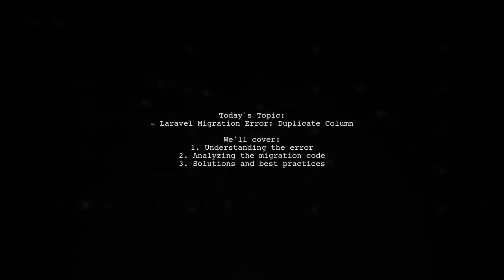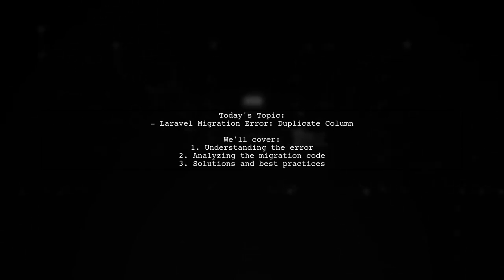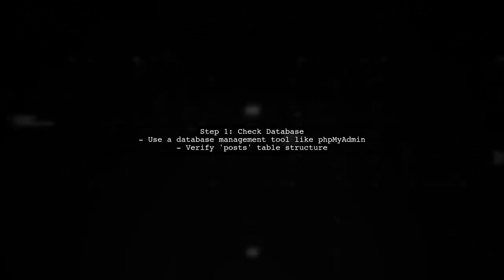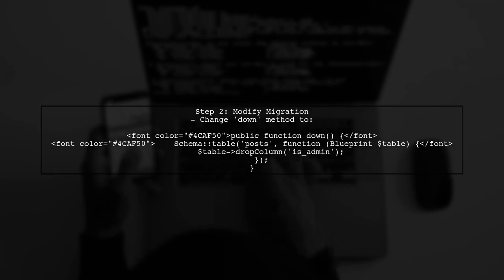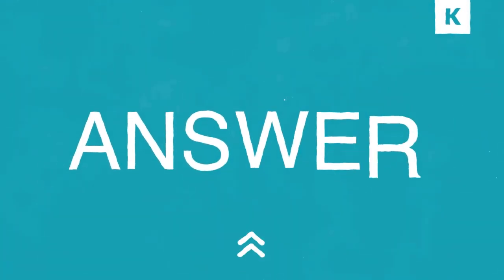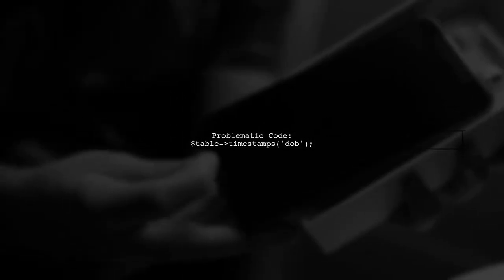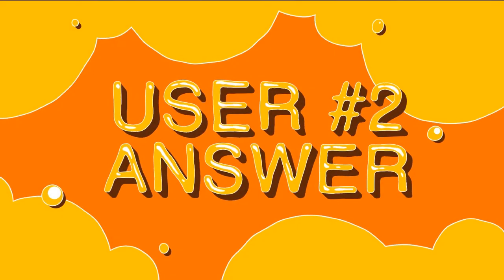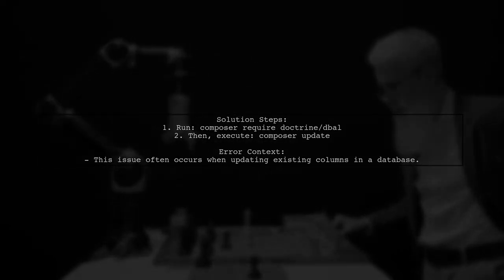Fixing Laravel Error: Column Already Exists (1060 Duplicate Column Name)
In this video, we tackle a common issue faced by Laravel developers: the "Column Already Exists" error, specifically the 1060 Duplicate Column Name error. Whether you're working on migrations or modifying your database schema, this error can disrupt your workflow and lead to frustration. Join us as we explore the causes of this error and provide step-by-step solutions to help you resolve it quickly and efficiently.

Today's Topic: Fixing Laravel Error: Column Already Exists (1060 Duplicate Column Name)

Related to